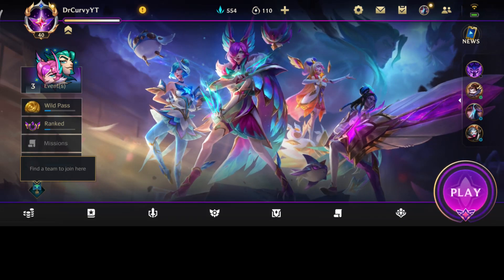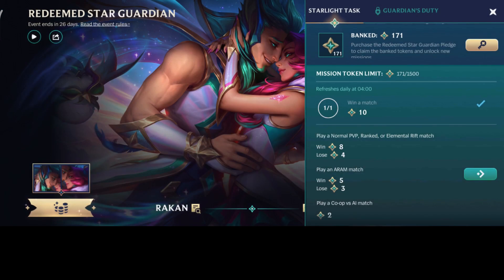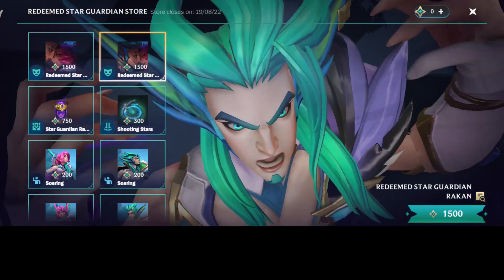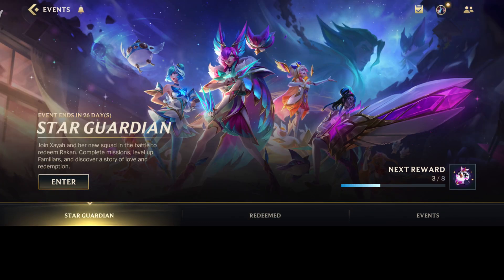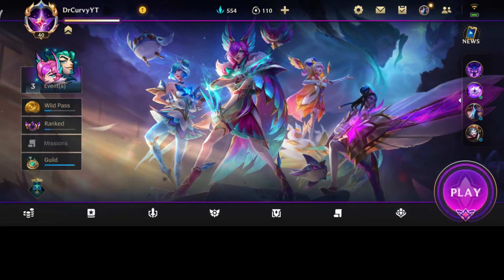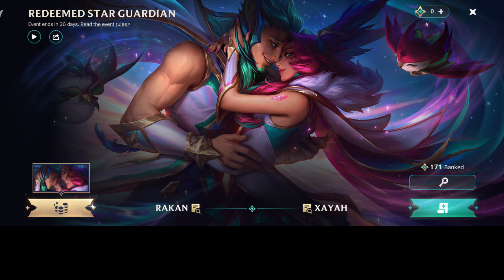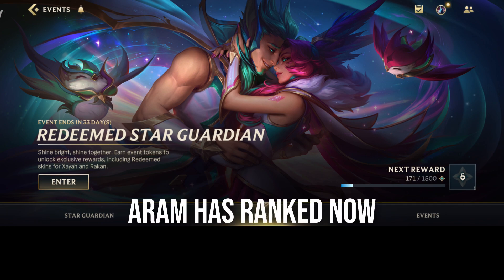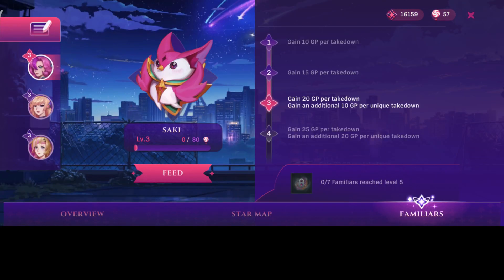IS THE REDEEMED STAR GUARDIAN EVENT WORTH IT? TWO LEGENDARY SKINS! BUYERS GUIDE! | Wild Rift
Hey guys Dr. Curvy back with another video. My mic is different in this video, so excuse that and I hope you still found this video helpful if you were ever in doubt.